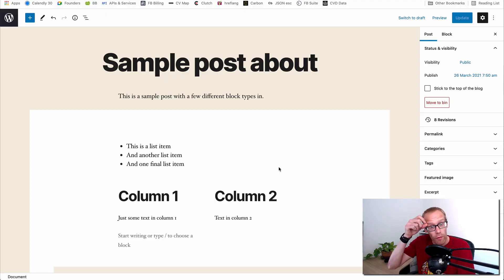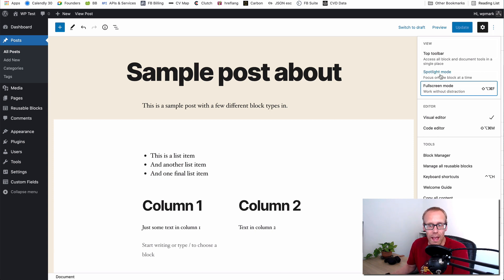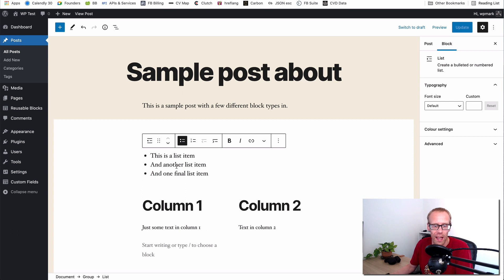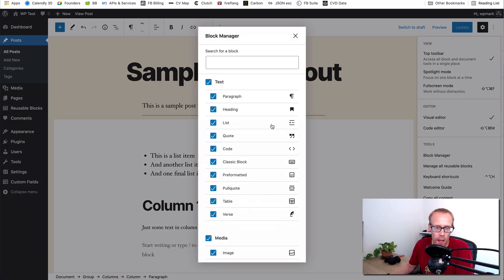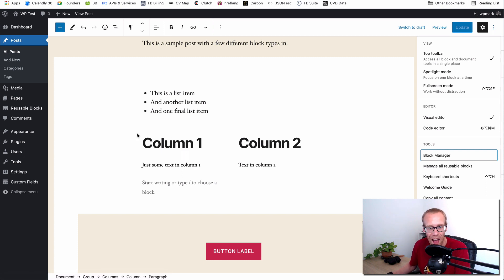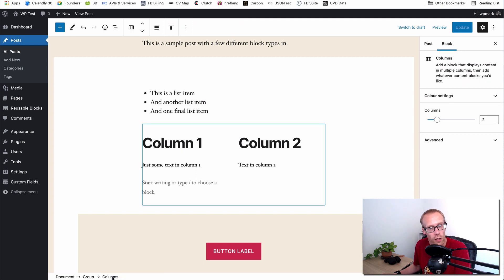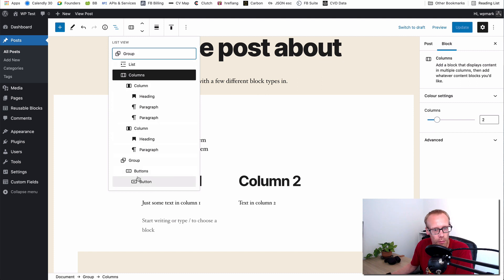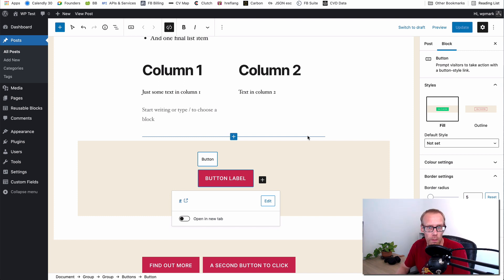Making the WordPress block editor EASIER to use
In this short video Mark talks through some simply tips on how to make the block editor easier to use.